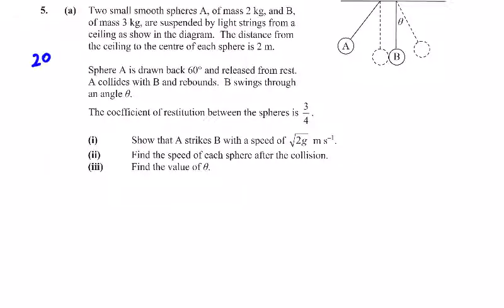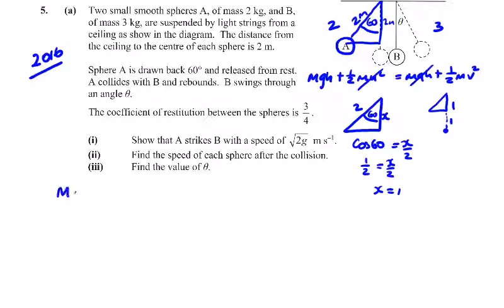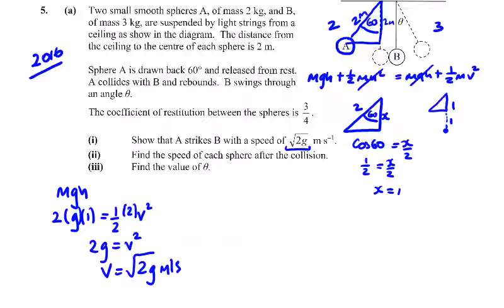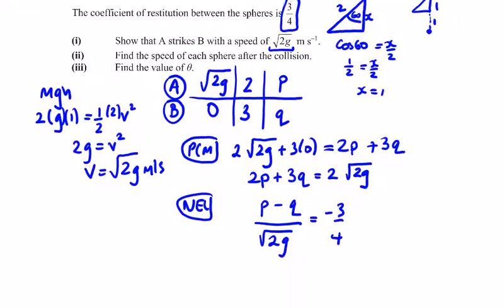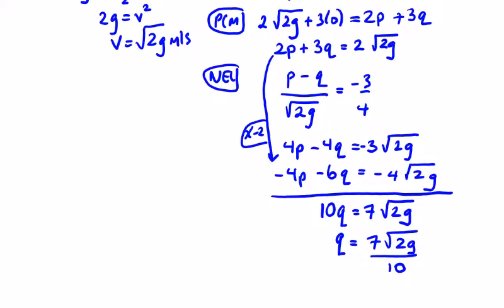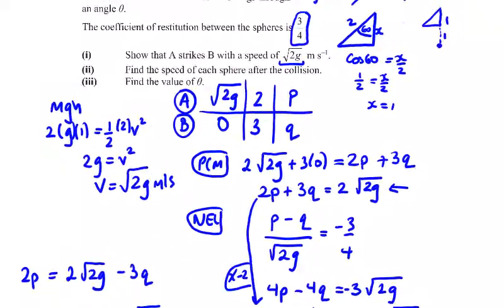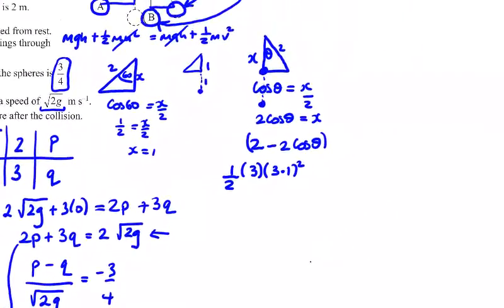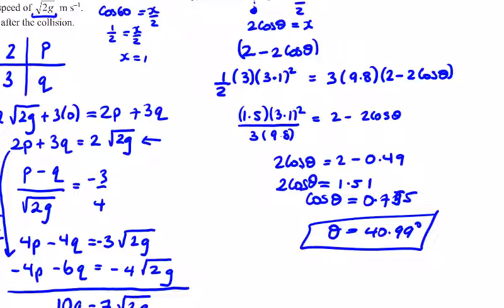Impacts and Collisions 2016 a